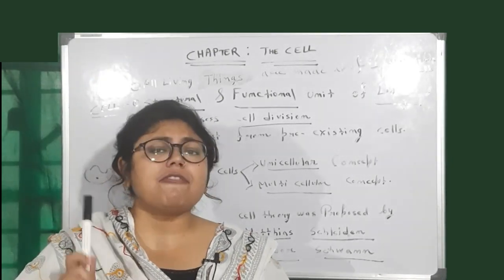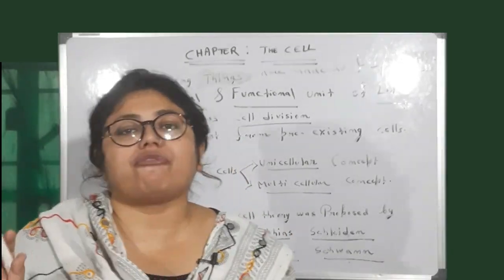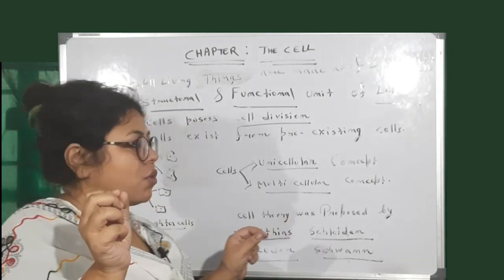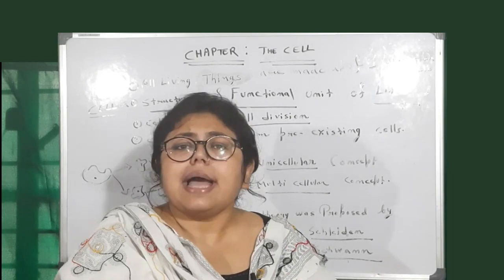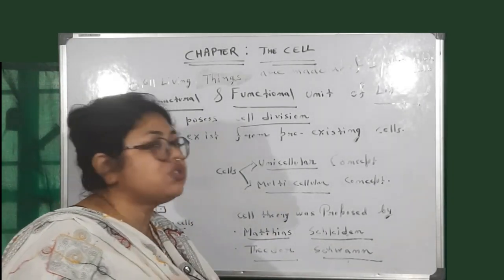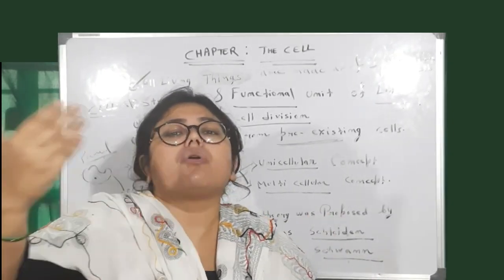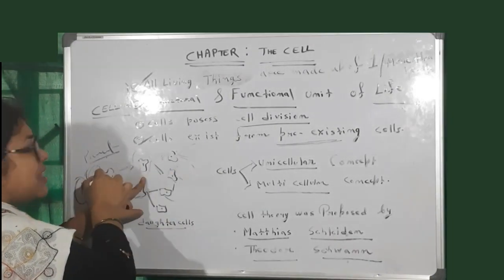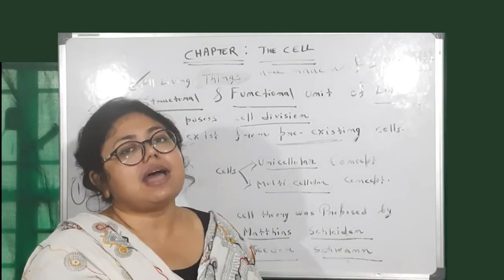Structure and function of a cell | Basic components and function of cell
The chapter cells which deals with the structural and functional unit of life unit of life that is based on all the functions of the cells now the cells will protect the total infrastructure of a living body this video will be based on all the vital factors all the cell organelles and all the functions of each and every cell organelles which is to be dealt in the chapter cells